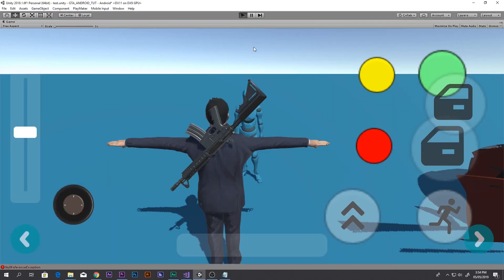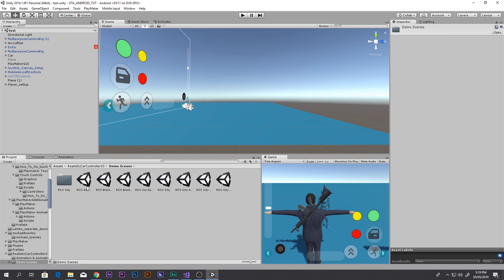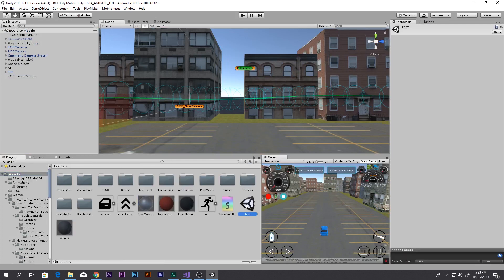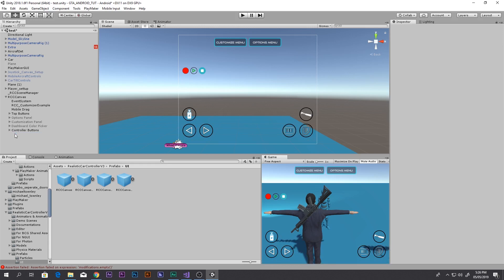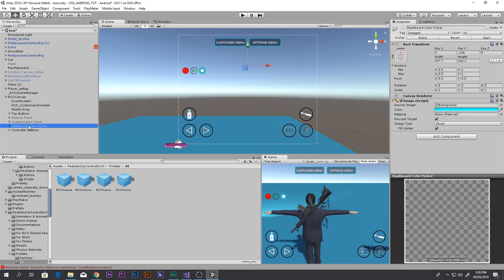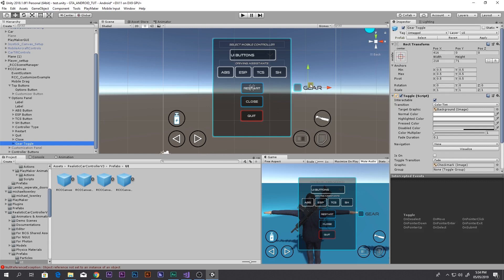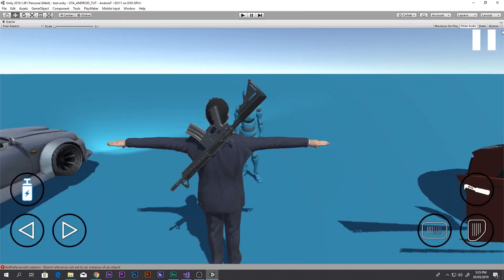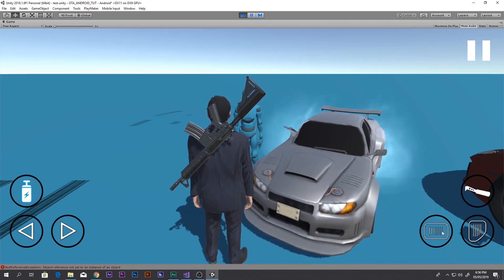How to use realistic car controller for Android (DOWNLOAD FREE) in Unity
Hey Guys, in this video you will how to downlaod realistic car controller for free, and how to set it up for android in Unity for GTA!!!